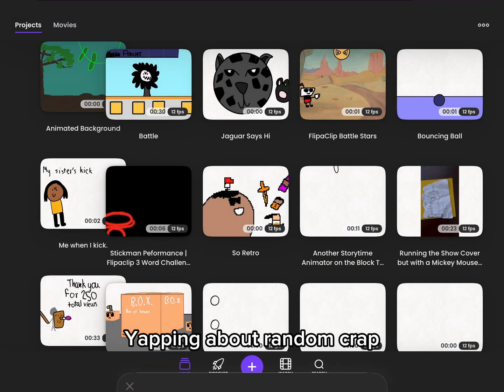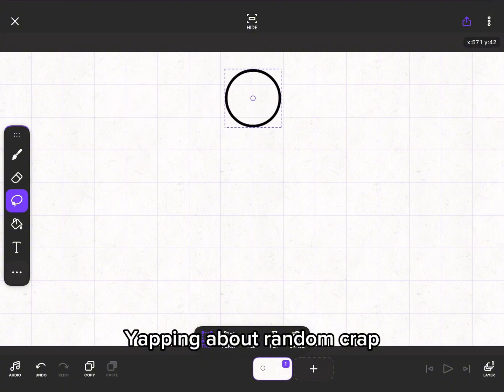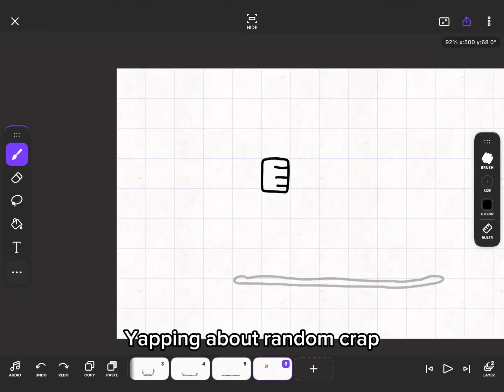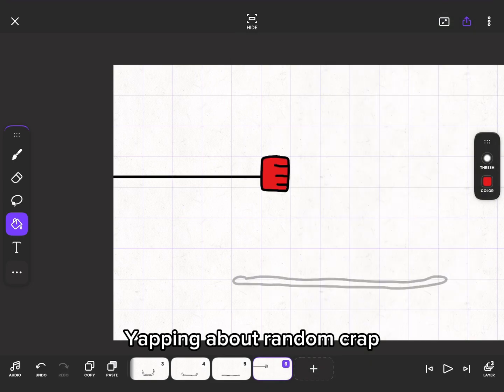The First Two Principles of Animation